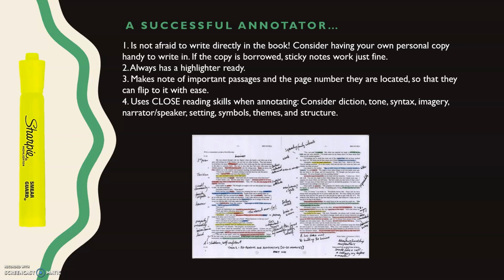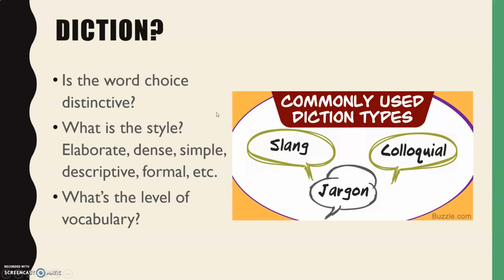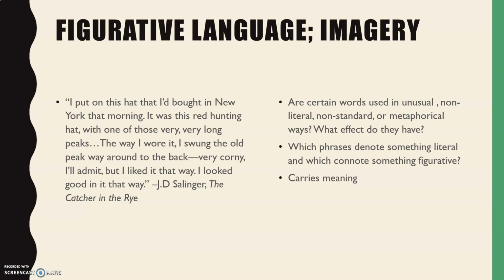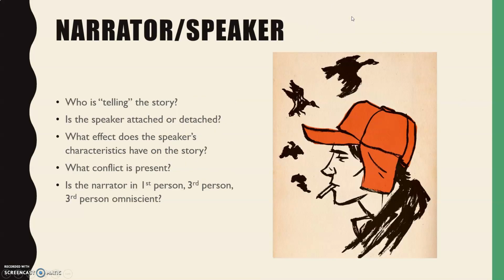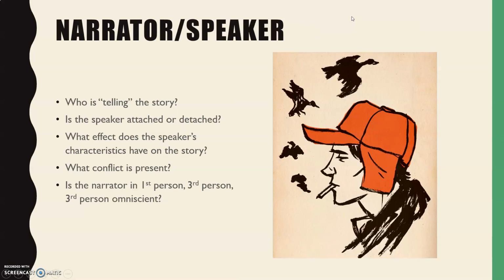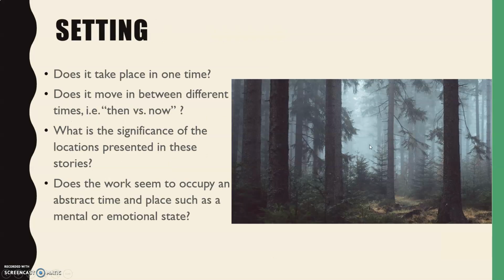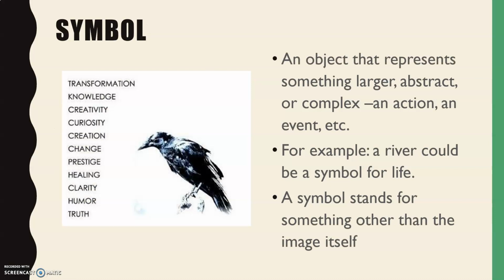How to be a Successful Student in Classroom Discussion